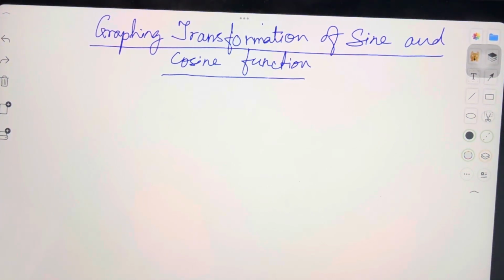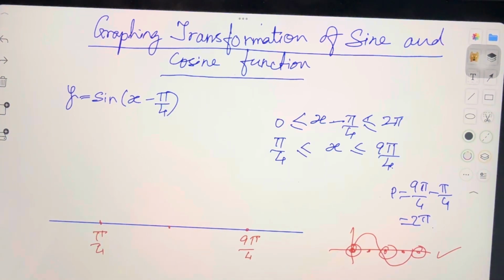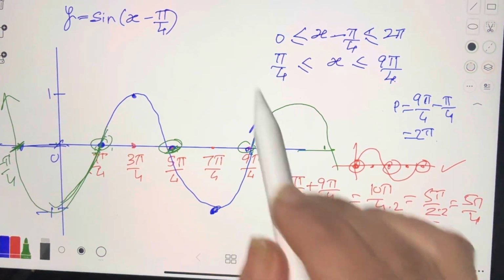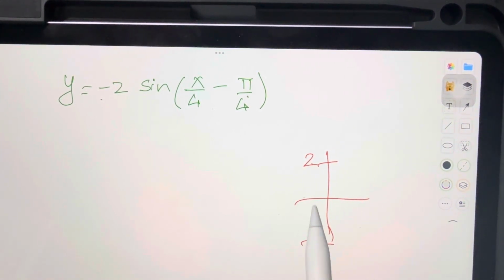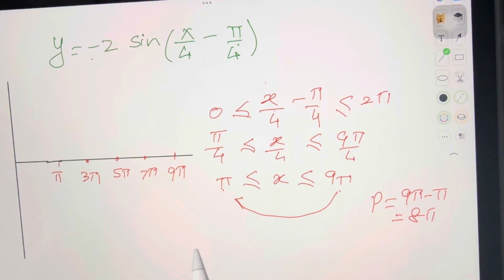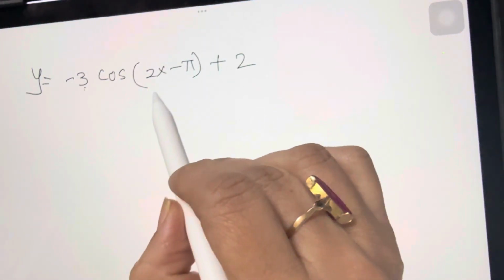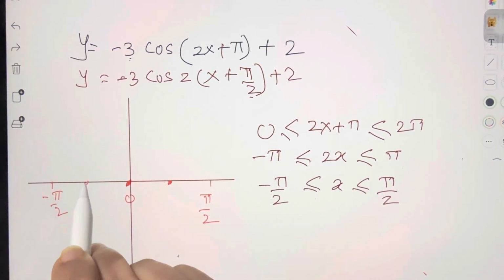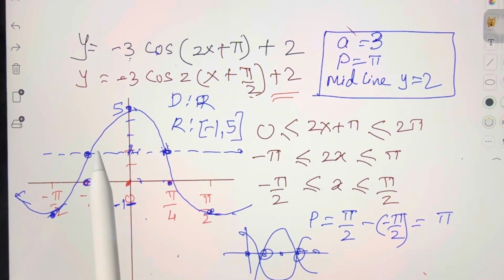Pre calculus-Unit Circle Part -4B Graphing Transformation of Sine and cosine functions advanced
Precalculus Unit Circle- Part 4B Graphing Transformation of Sine and Cosine functions Advanced